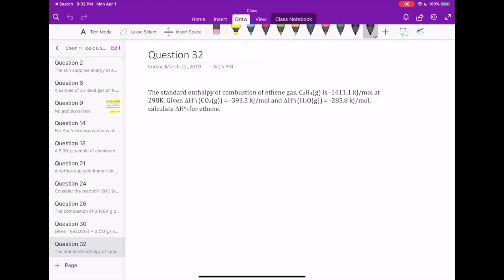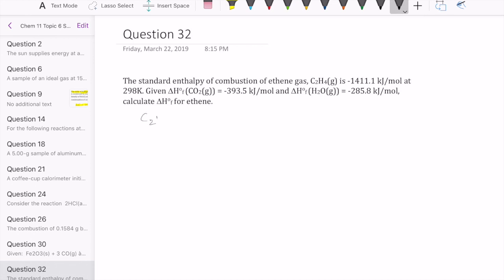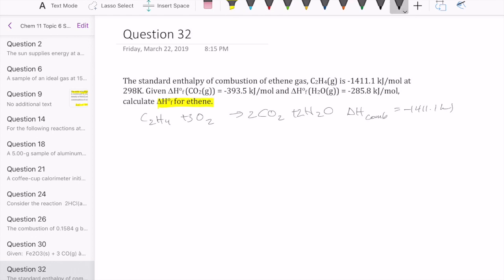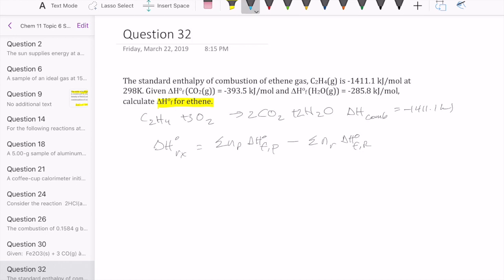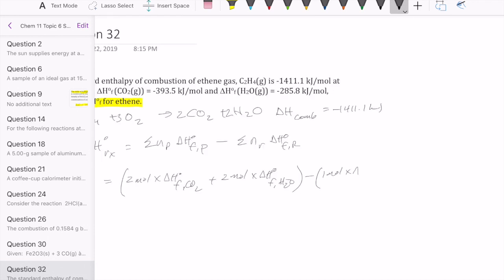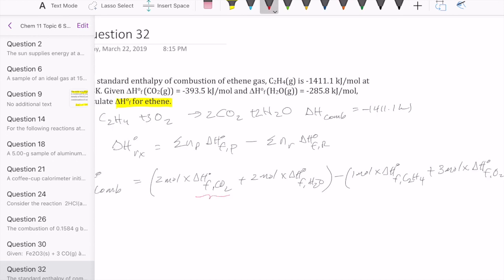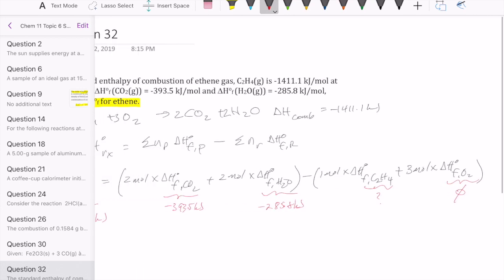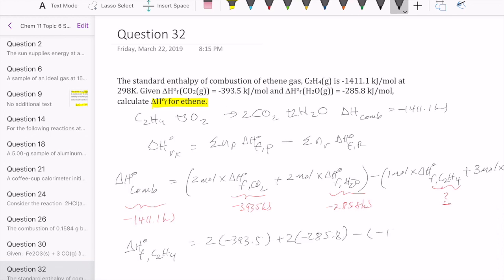Chemistry Problem Solving: Using Enthalpy of Combustion to find Enthalpy of Formation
This video describes how to use enthalpy from a combustion reaction to find the enthalpy of formation of a compound.